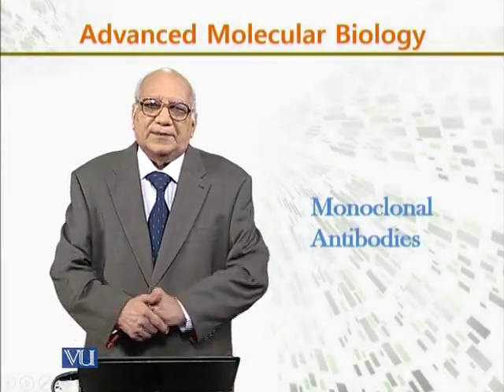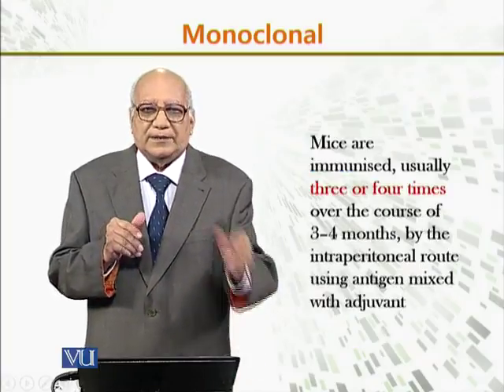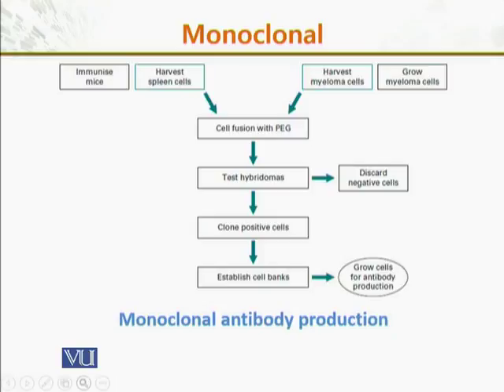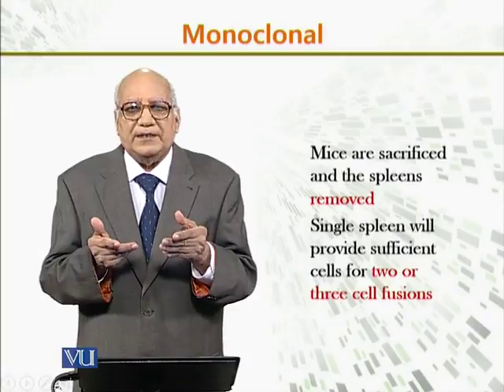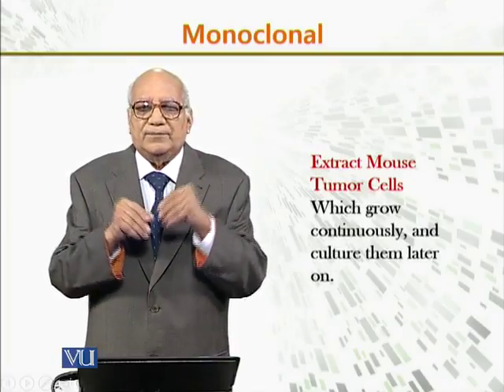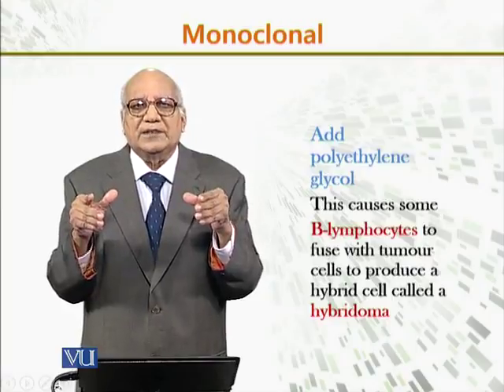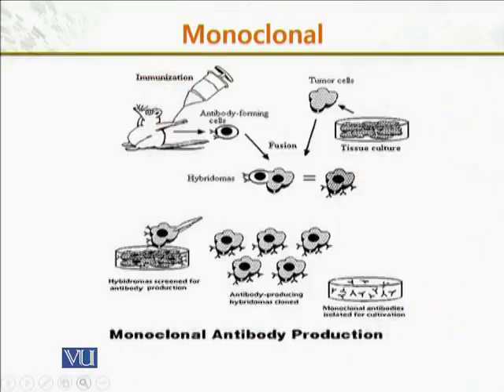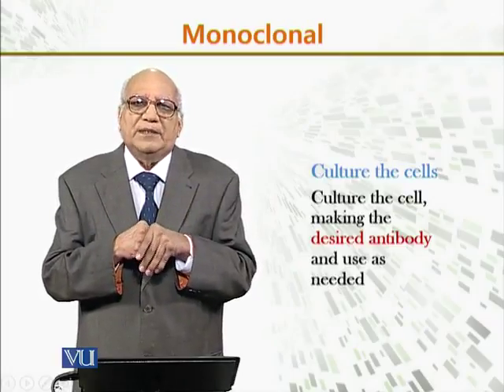BIO731 Topic221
Course Code: BIO731
Course Name: Advanced Molecular Biology
Instructor: Dr. Ahmad M. Khalid
Topic: